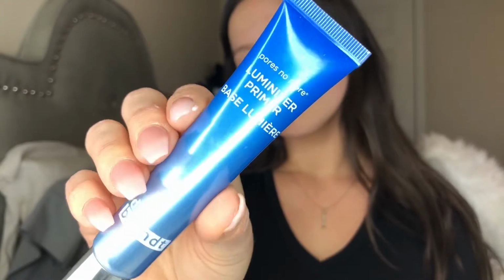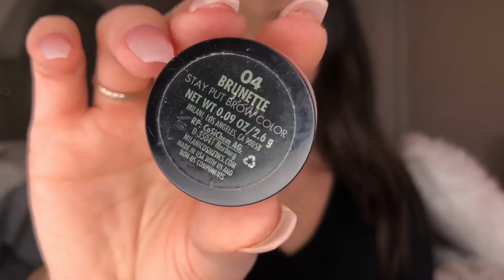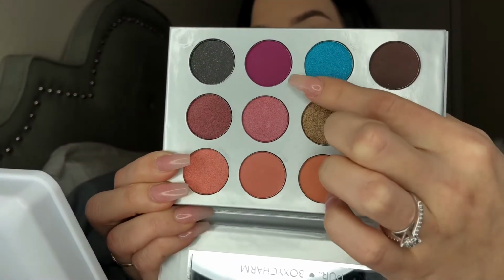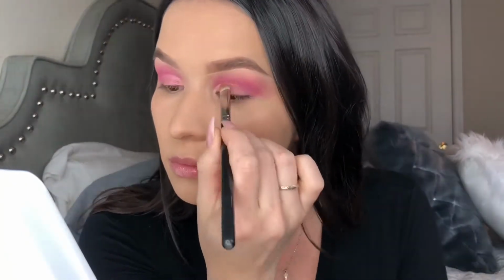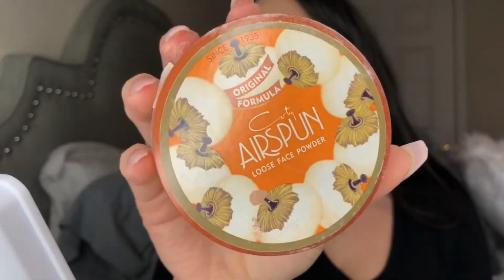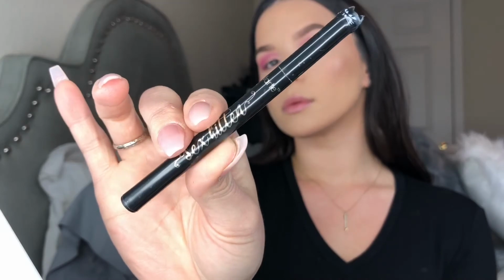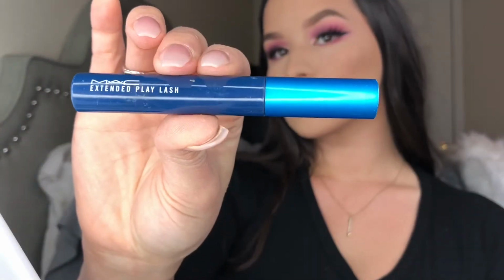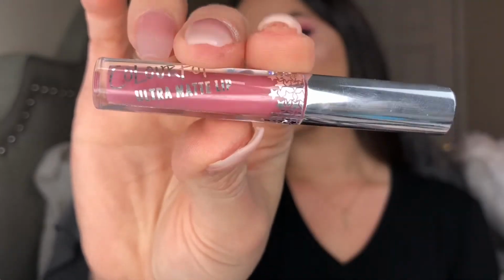SPRING PINK VIBES | xAnacristinaaa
Products Used:
Mac - Studio Moisture Cream

Makeup Revolution- Conceal & Define full coverage concealer
Kat Von D - Shade & Light palette
Mac - Mineralized Skin finish - Light Year

Eyes:
Milani - Stay Put Brow color - brunette
Tarte - Shape Tape concealer
Boxy Charm x Pur Cosmetics - collaboration palette
Stila - Glitter and Glow liquid eye shadow - Kitten karma
Nyx Cosmetics - Tinted Brow Mascara
Tarte - Sex Kitten eye liner
Koko Lashes - Demi G
Mac - Extended Play Lash mascara
Mac - Studio Chromagraphic pencil - NC15/NW25

Lips:
Studio Gear - Lip liner - Berry
Colourpop Cosmetics - Ultra Matte lip - fresh cut